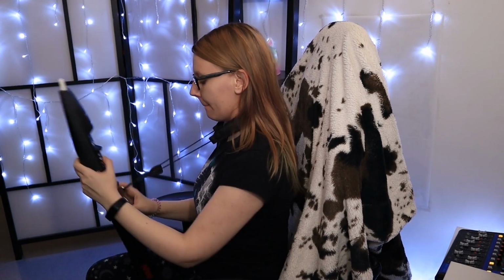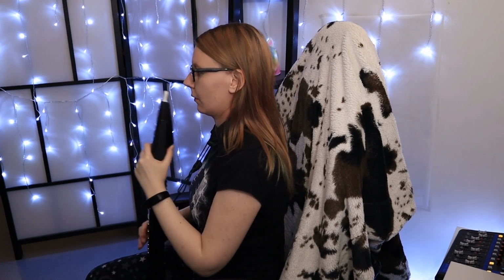How to play EWI 5000? Holding, hand positions, getting sound! - EWI for Beginners, Part 3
Here comes the 3rd tutorial of EWI tutorial series: How to play EWI 5000?
After this tutorial you should have the info to start playing and practicing. What would you like to see covered next?

Musikhaus Thomann is one of the best shopping places for musicians.